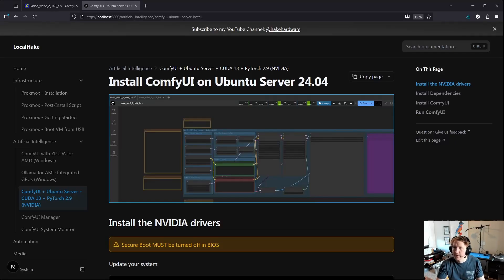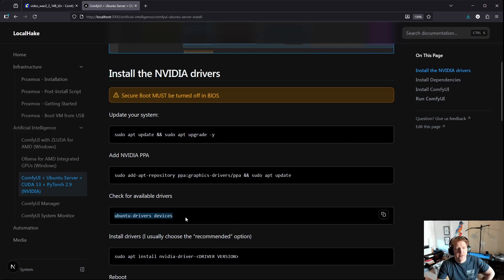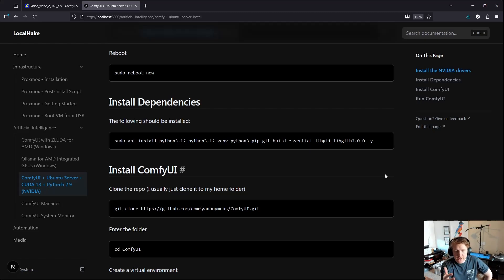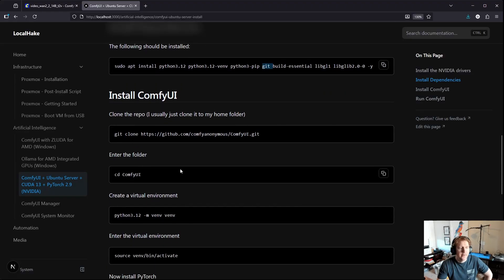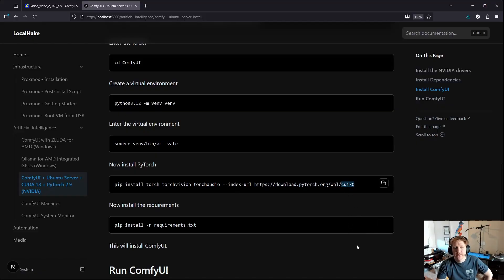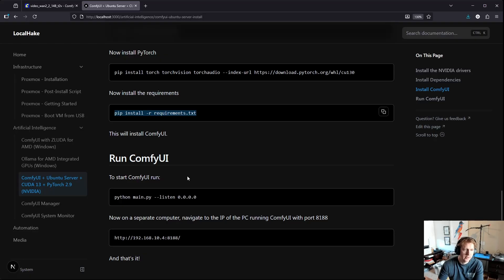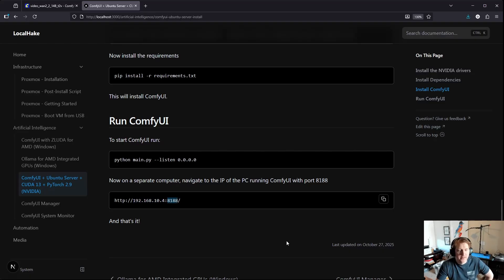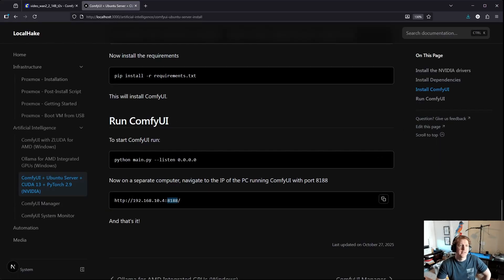ComfyUI + Ubuntu Server + CUDA 13 + PyTorch 2.9 (NVIDIA)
A quick guide on getting ComfyUI setup with Ubuntu Server using CUDA 13 and PyTorch 2.9.

My Main System:
GPU - NVIDIA RTX 5060Ti (16GB)
RAM - CORSAIR Vengence
SSD - Samsung 990 EVO Plus
MOBO - GIGABYTE Z790 AORUS Elite AX

My MiniPCs (all AMD) - I will be doing quite a few videos on these both W11 and Ubuntu
GMKTec M7 (680M) has Oculink
GMKTec K12 (780M) has Oculink
GMKTec X1 (890M) has Oculink
GMKTec X2 (8060S)